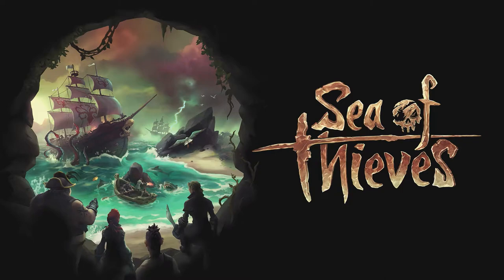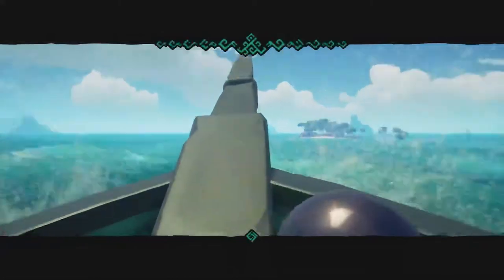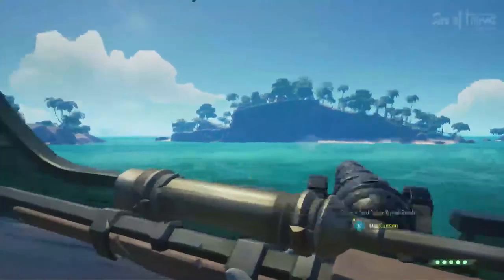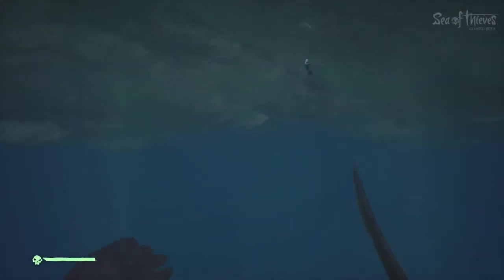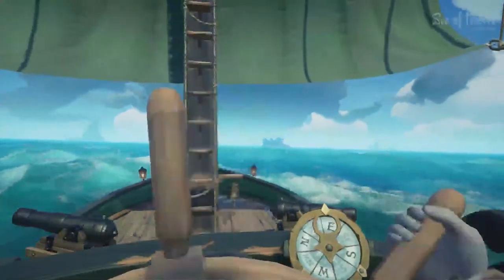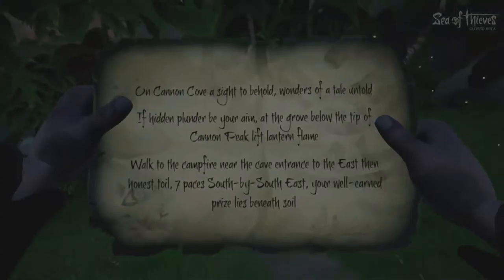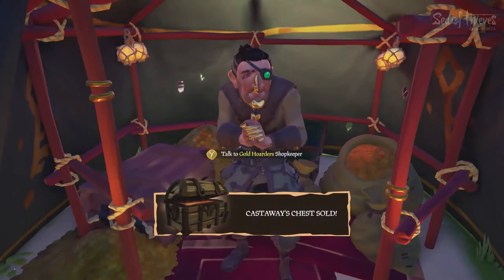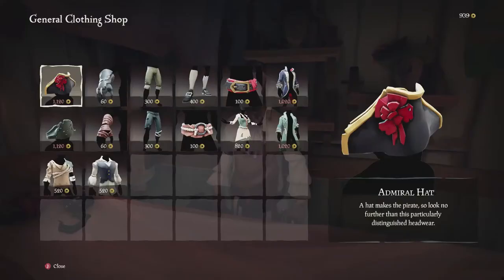I STOLE THEIR SHIP!!!!!! Sea Of Thieves Gameplay and Tutorial!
Hello my fellow Youtube Family, this is a short gameplay and understanding of what Sea of Thieves is about. Being announced at 2016 E3, they have finally released a beta, which will be ending shortly on January 30th.